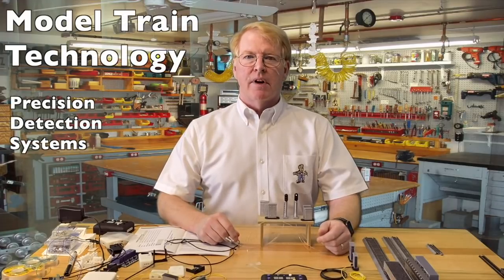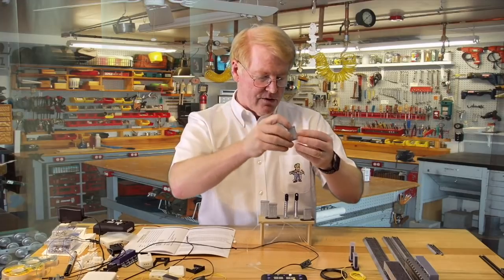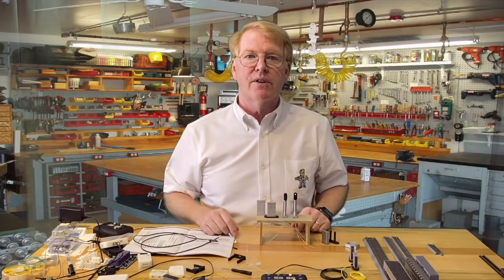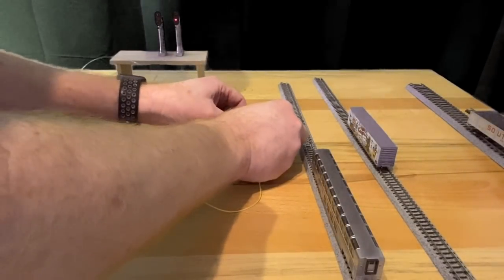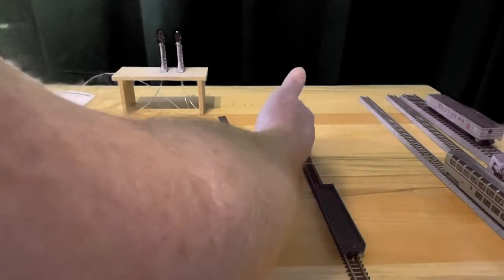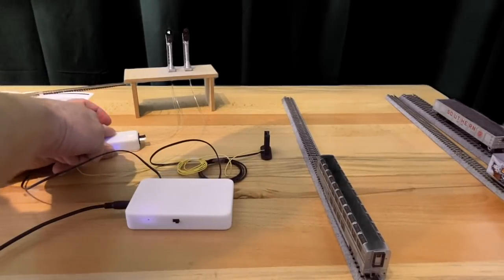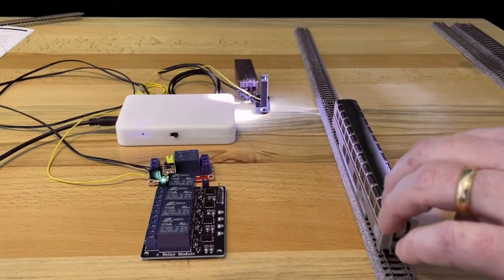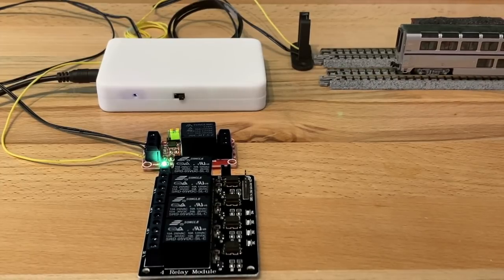MTT Precision Train Detector - PRODUCT INTRODUCTION - NEW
Precision Train Detector - from Model Train Technology LLC

This is a product description video and explanation for the NEW 1mm precision train detection system from Model Train Technology.

NO MORE INFRARED
NO MORE ADJUSTING FOR POOR LIGHT CONDITIONS
Precise detection up to 6". (150mm at 1mm increments)

Use for:

Block Signal control
Fiber Optic Lighting triggers
125VAC Relays